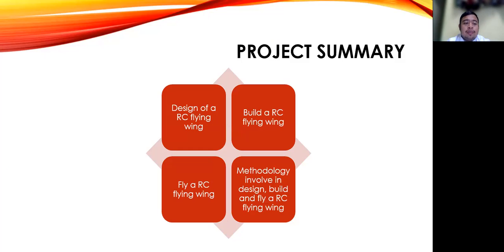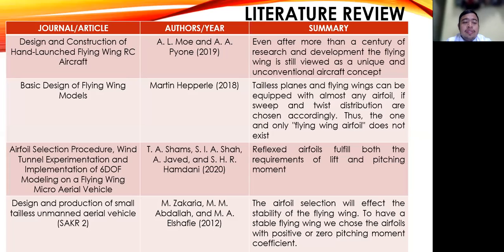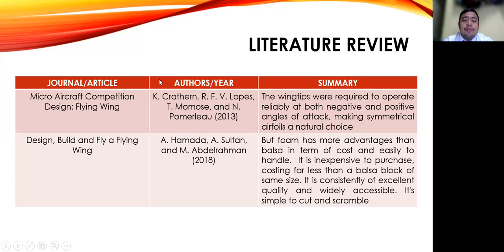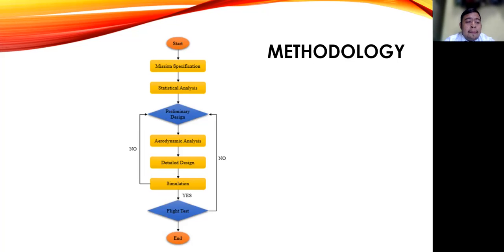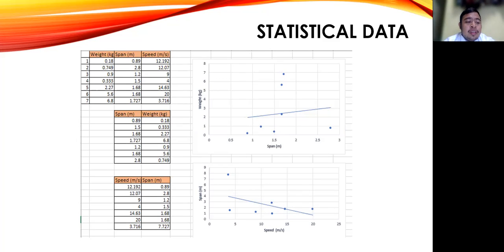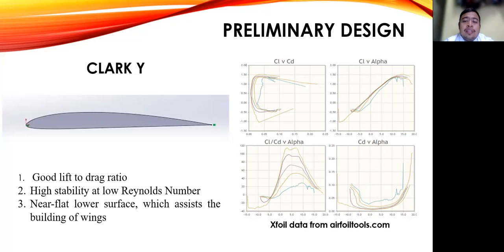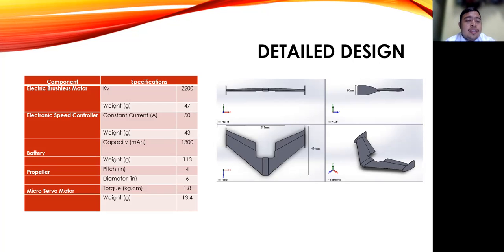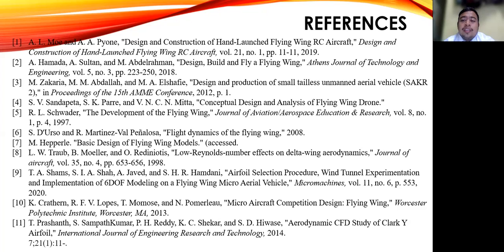Design , Build and Fly a RC Flying Wing UiTM FYP 1 Proposal